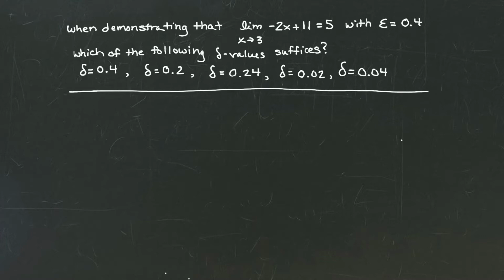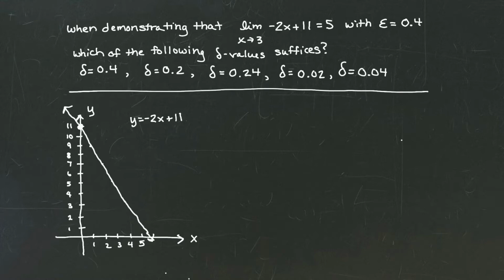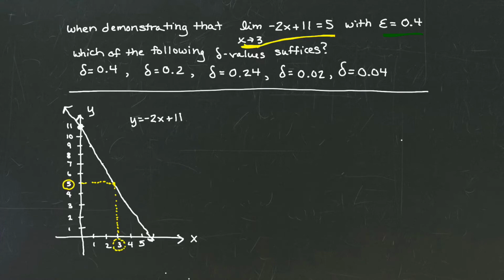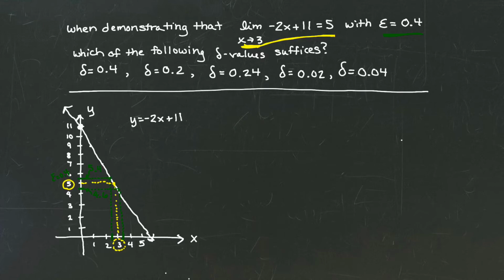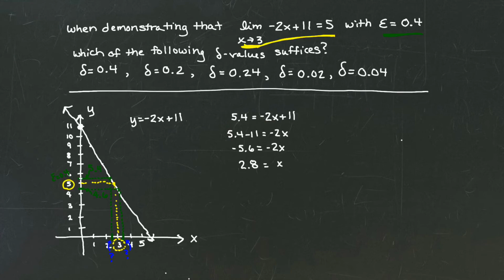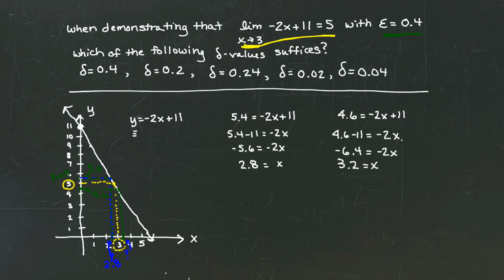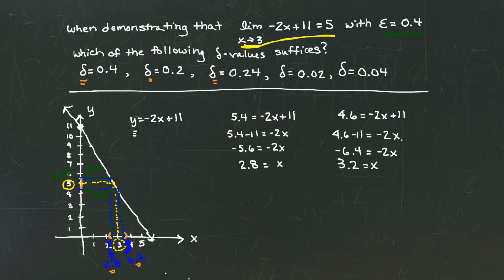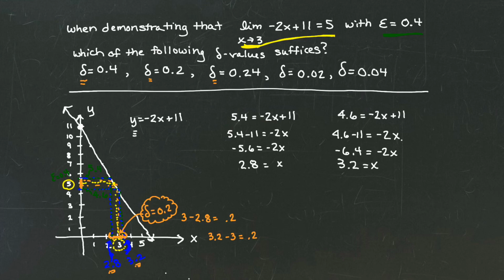MyOpenMath-Finding Delta from a given Epsilon-Limits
This video pertains to a MyOpenMath problem in which Calculus students are given a specific epsilon and asked to find a corresponding delta value.